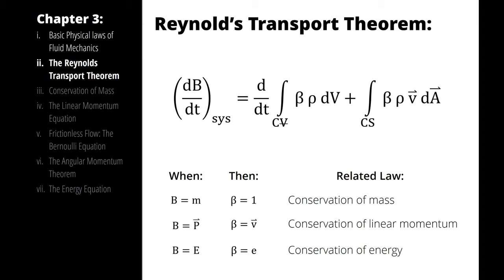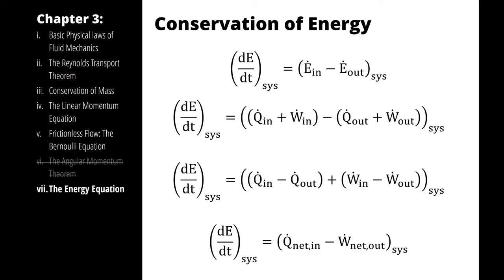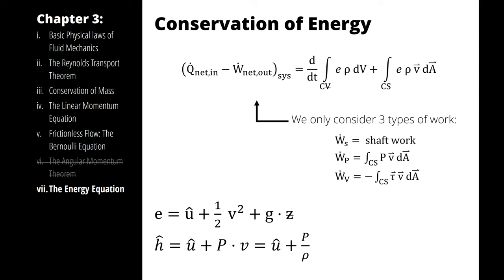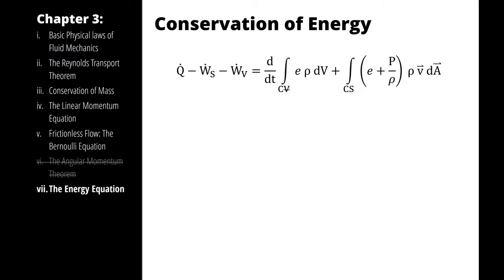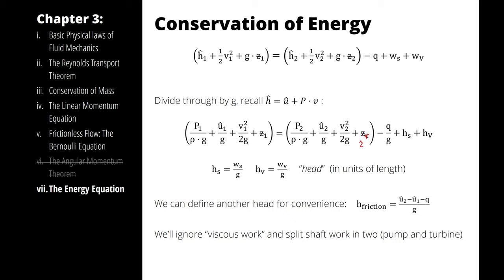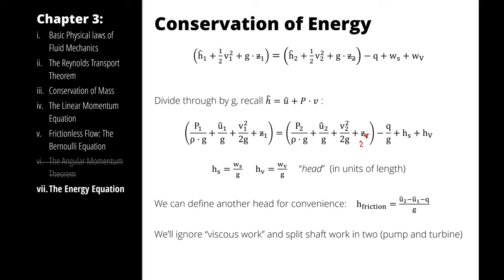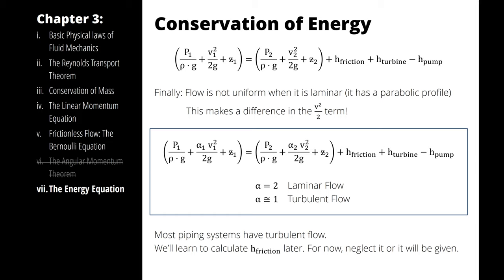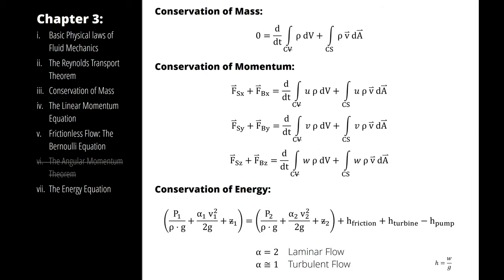Generating the Integral Relation for the Conservation of Energy